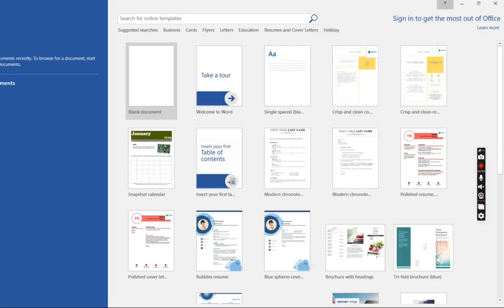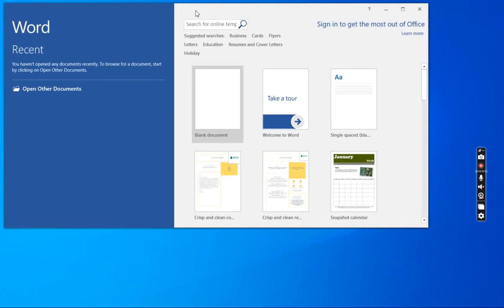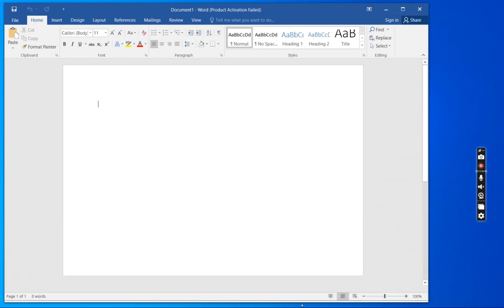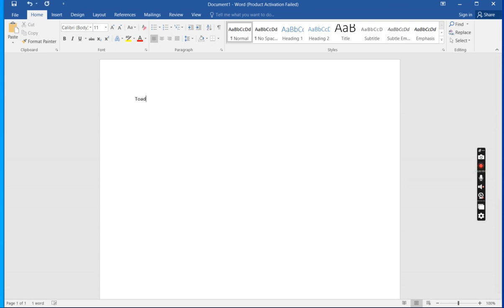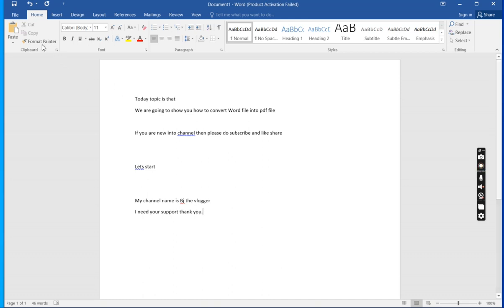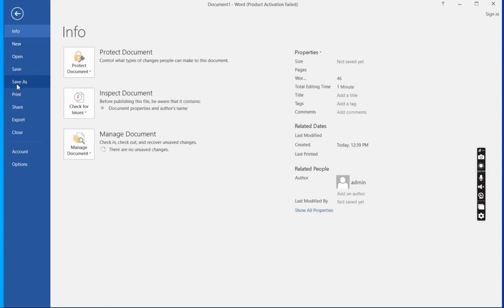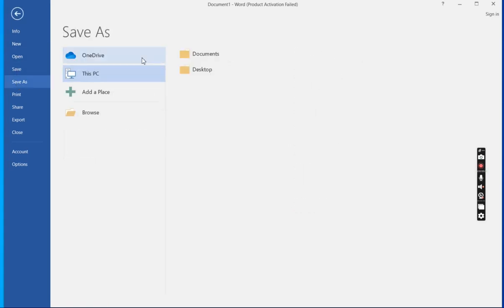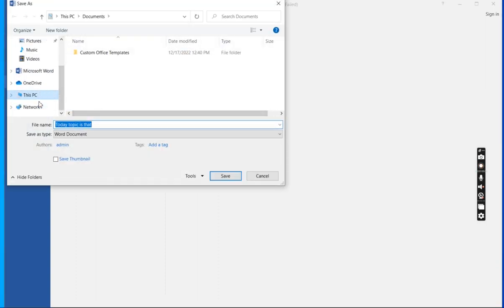How to convert Word file into Pdf file | How to make Pdf file in laptop